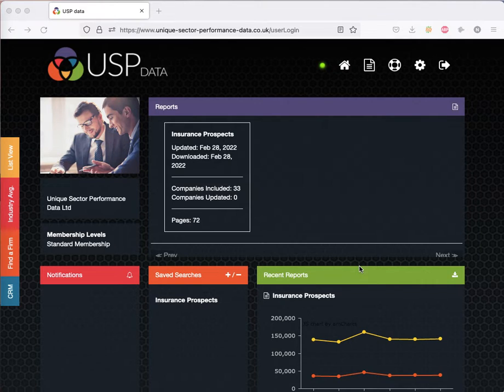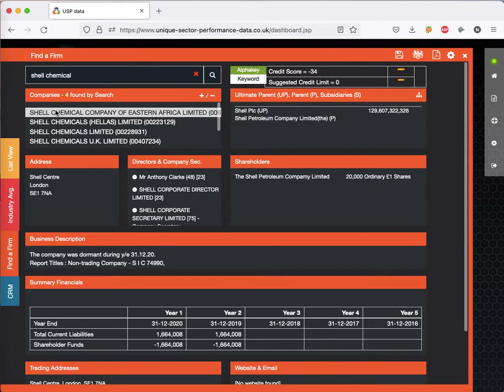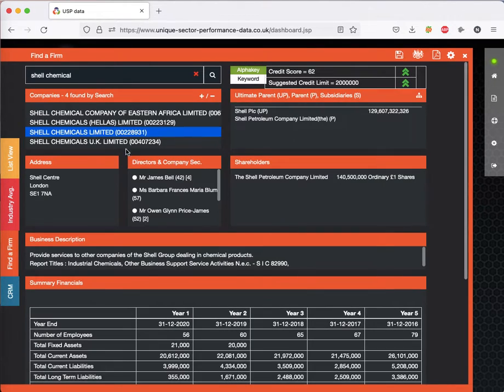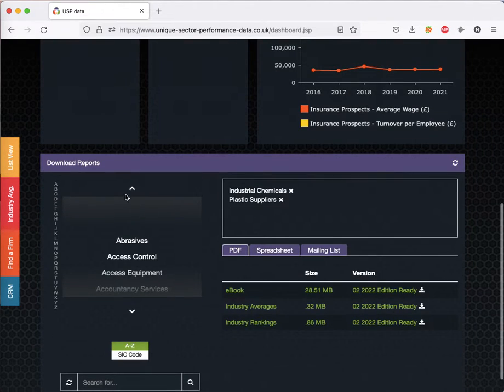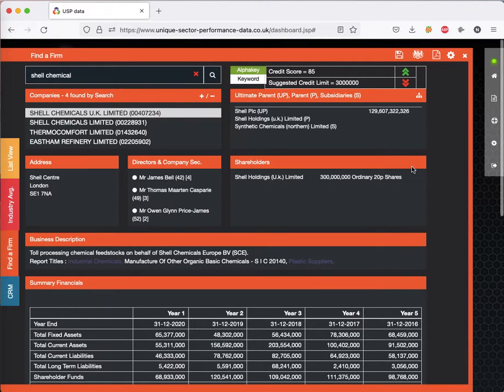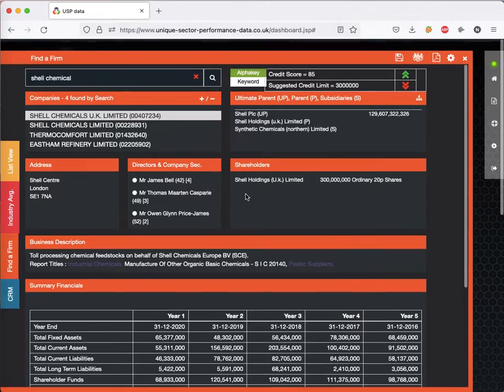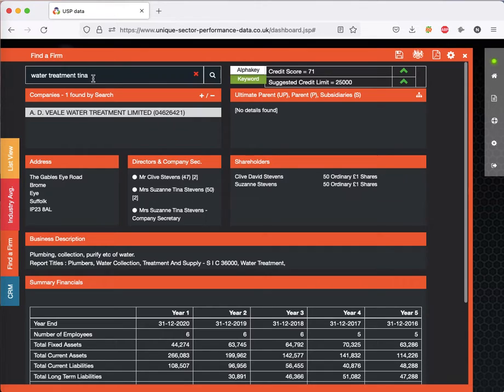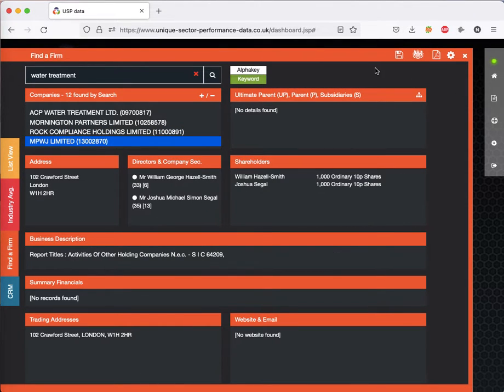The Find a Firm side TAB